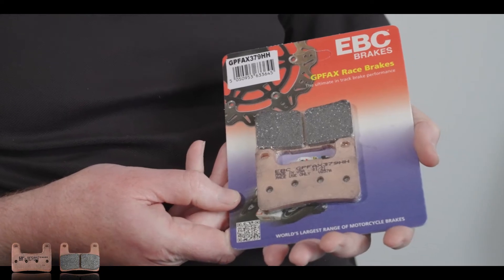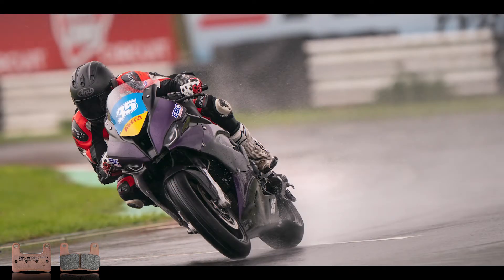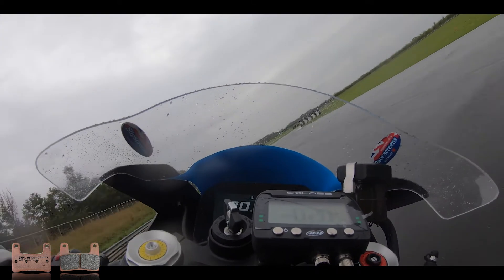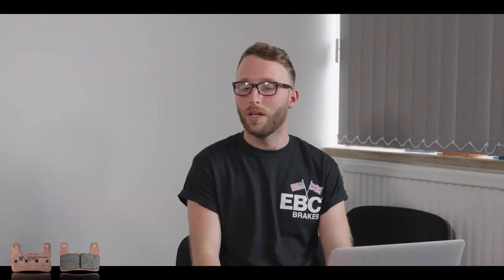GPFAX Sintered Race Brake Pads | Tech Talks – EBC Brakes' Pad Compounds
TIME STAMPS:
0:00 – Intro
0:40 – What are sintered GPFAX brake pads?
0:53 – What are these pads designed for?
1:00 – Will you experience improved lever feel with these pads?
1:14 – Are these pads road legal?
1:22 – Do I have to purchase new rotors with these new pads?
1:35 – Should I upgrade to braided lines and upgraded fluid when installing these pads?
1:47 – What goes into making a sintered pad?
2:05 – What is the best way to bed these pads in?
2:22 – More info/outro

TECH TALKS
Welcome to EBC Brakes' 'Tech Talks' series, where we look at each of our friction materials in more detail. Watch as R&D Manager, Steve Payne, talks us through the technical details of our product lines, whilst addressing common myths and queries in the process.

GPFAX BRAKE PADS
This time, it's the turn of EBC's GPFAX sintered race motorcycle brake pads to be put under the spotlight. These are EBC's top-performing track-only motorcycle brake pads, designed for out-and-out track days and race events.

Find out more about EBC's range of motorcycle braking products by clicking